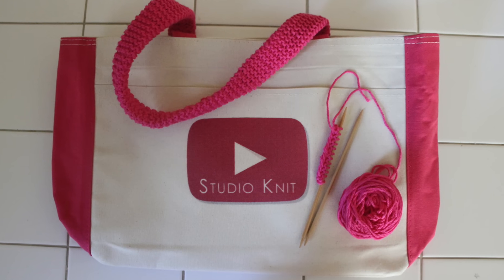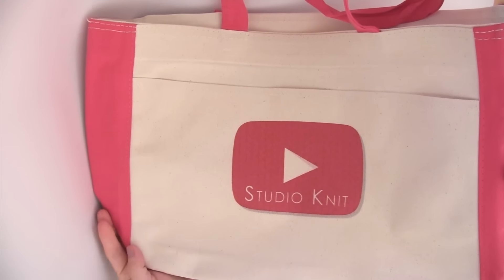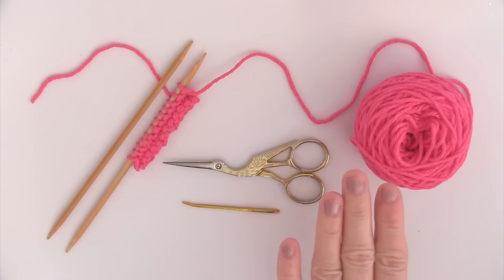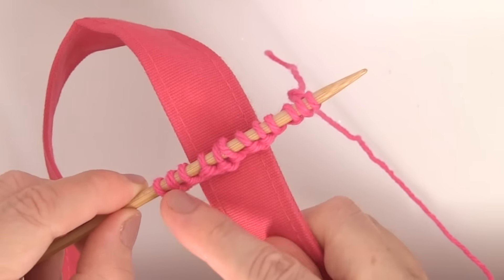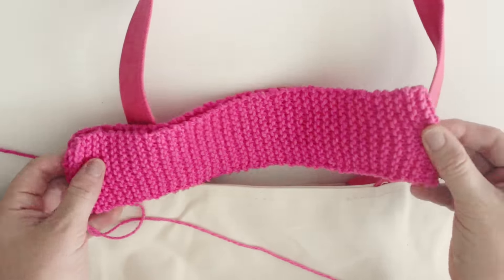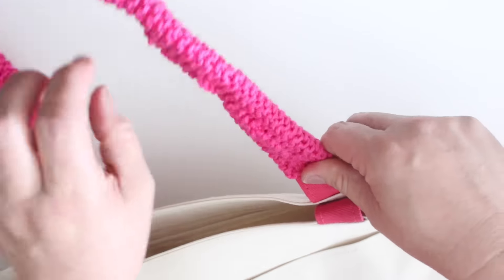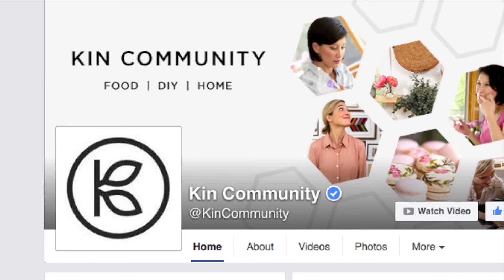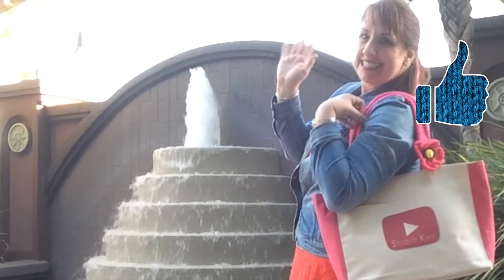Summer Knitted Tote Bag | Summer Knit Series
Knitting Up some cute summer time embellishments on a tote bag!
Find me at VidCon and Receive a Studio Knit Sticker!

Studio Knit is a proud partner of Kin Community, YouTube's #1 network for women, bringing together the world’s best lifestyle creators.